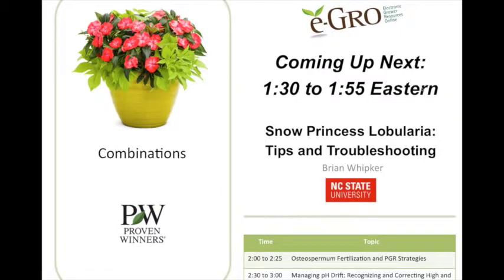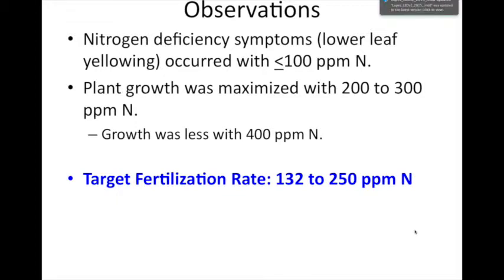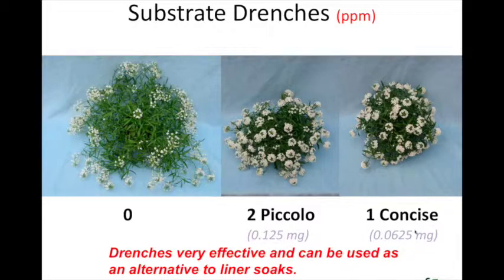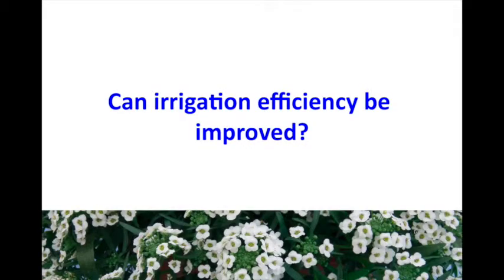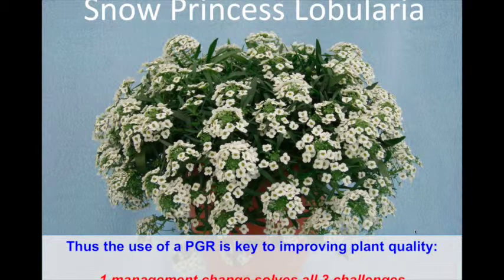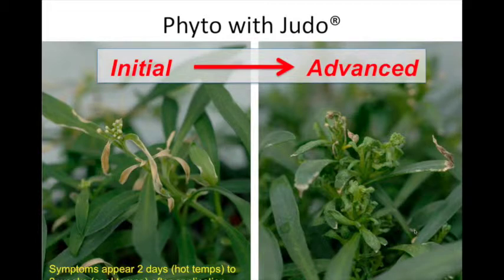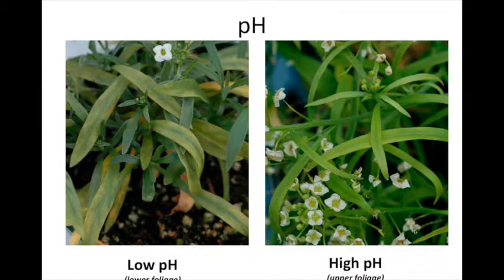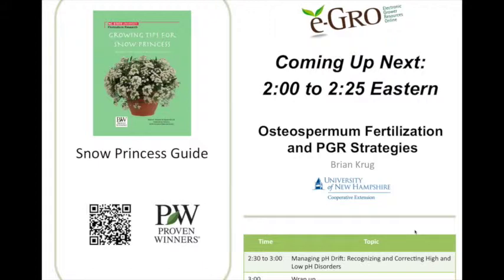e-GRO Webinar - Snow Princess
Dr. Brian Whipker from North Carolina State University discusses production practices and tips for growing Snow Princess lobularia.  This was a part of the 2nd International e-GRO Webinar Conference.